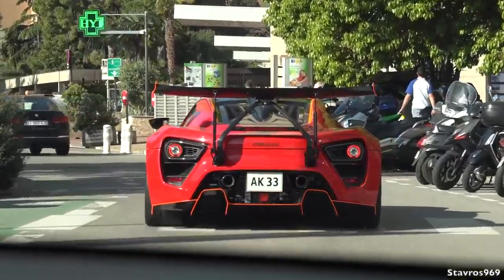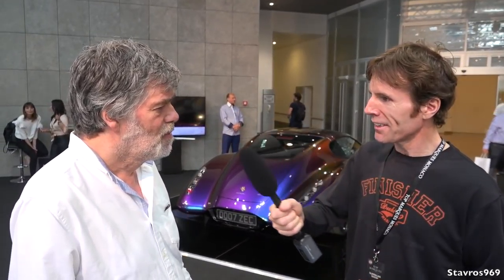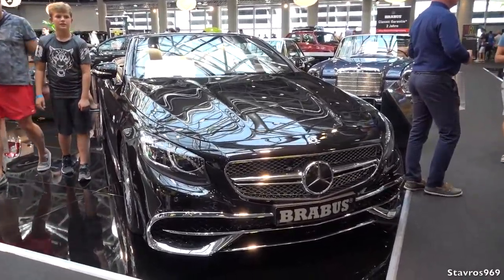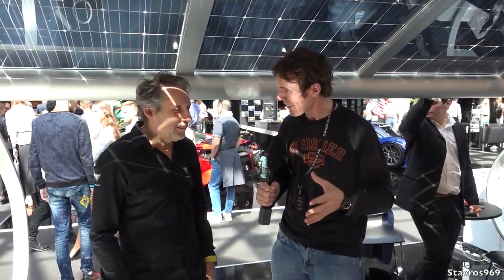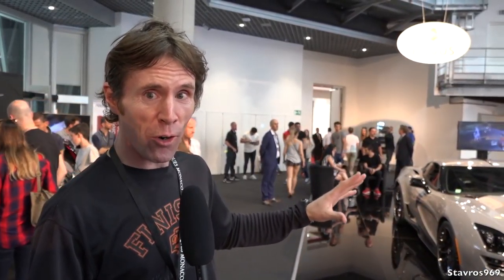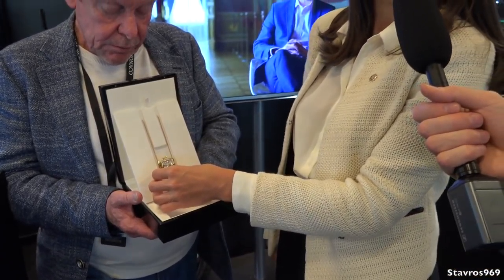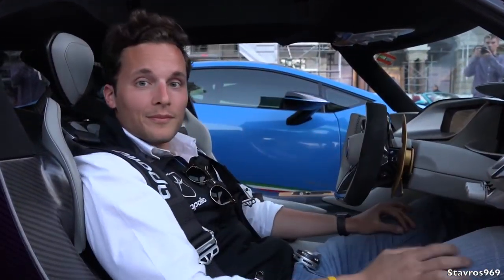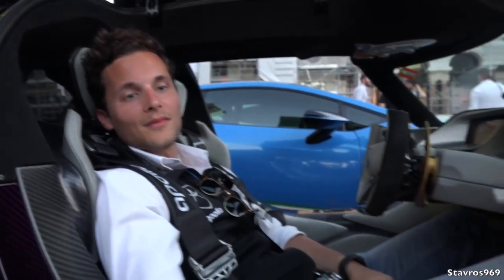Top Marques 2018 - Apollo IE, La Ferrari, Porsche GT2 RS on the Move - Stavros969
On our second day at Top Marques 2018, we take a look around the show and check out the fabulous cars on display this year. Some of the cars you may never have heard of before, which always makes the show interesting.
After the show we hit the streets to do some more Supercar spotting and we were not disappointed. We got to see the new Apollo IE on the move, a La Ferrari, and a Porsche GT2 RS to name just a few. Plenty of great cars to feast your eyes on in this video.

Filmed by: Stavros969 & PTL Media Productions.

My gear:
Sennheiser Mic
Rode Mic
Rode Mic Pro+
Rode Deadcat windshield
Action Cam X3000
Action Cam X1000
Camera Suction Mount
Wireless Microphone
Camera Light
DJI Phone Stabilizer